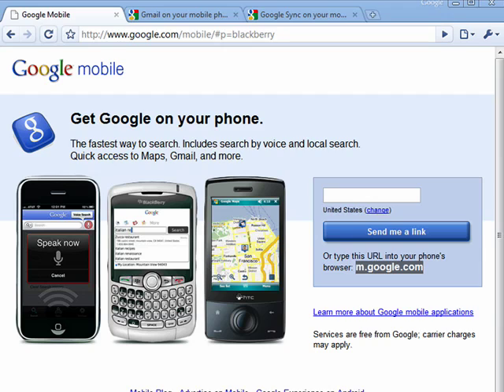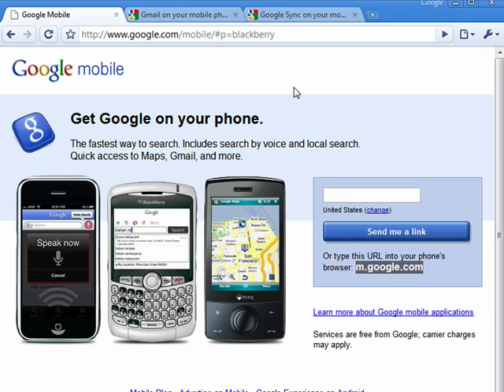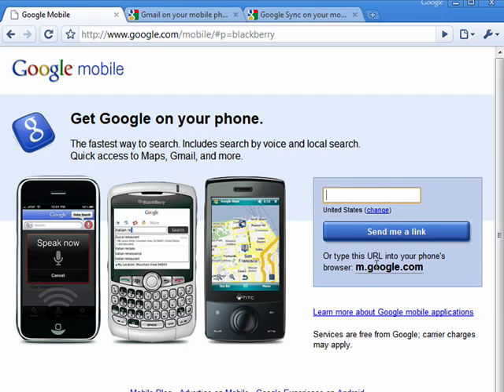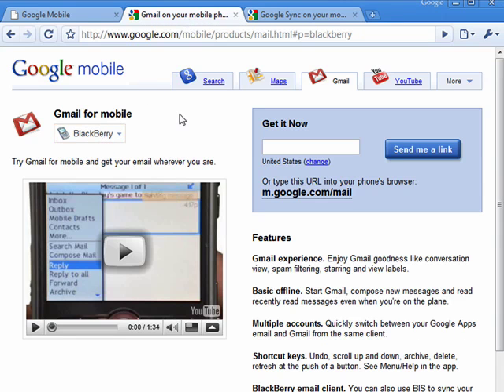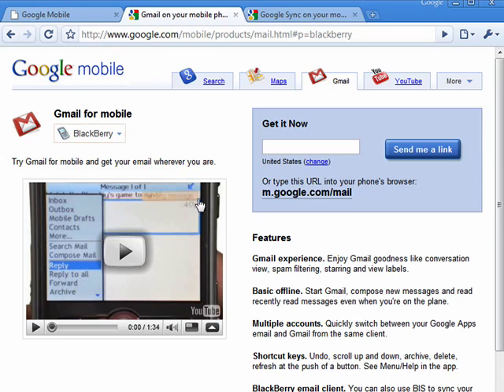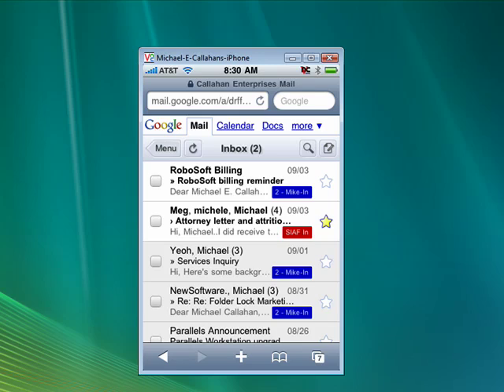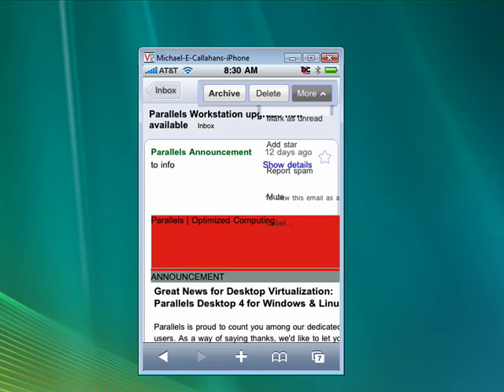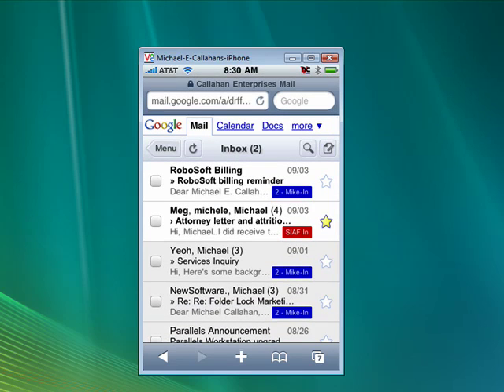Getting and using Mobile Gmail on your smartphone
Gmail  lets you take your inbox with you on your smartphone. With Gmail for mobile devices like the iPhone, BlackBerry, Android and other non-smartphone mobile phones. Michael "Doctor File Finder" Callahan takes a look at Gmail for mobile devices. A Internet tutorial series by butterscotch.com.